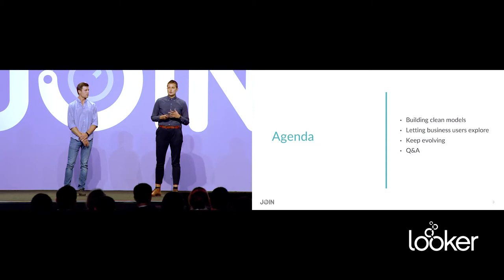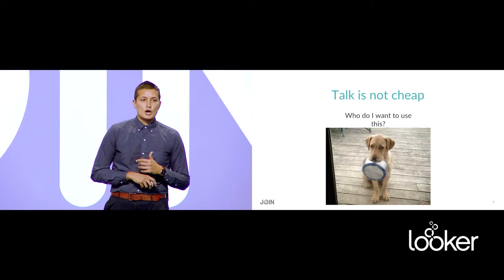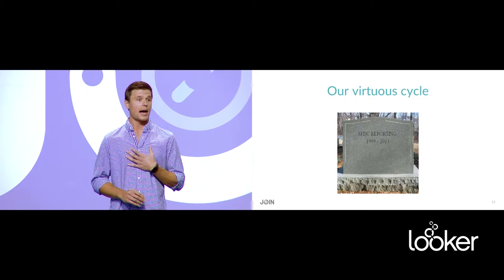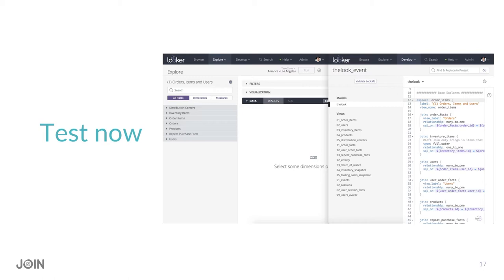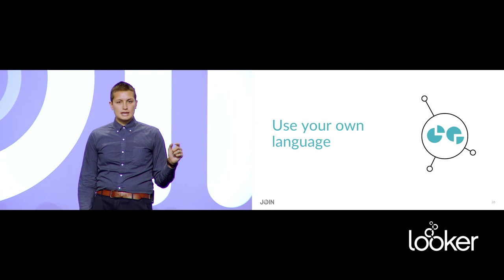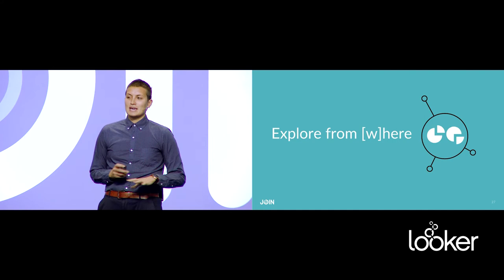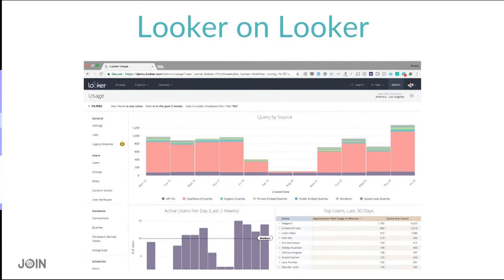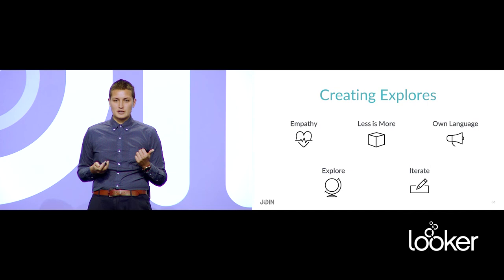Creating Explores Your End Users Love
Get an inside look at how Looker thinks about this — from both perspectives. Anicia Santos, Data Analyst, talks about curating experiences on the back end. Kyle Coleman, Director of Sales Development, dives into the practices that have helped his team of non-technical users become the #1 users of Looker at Looker.